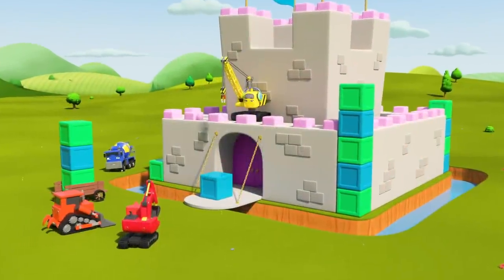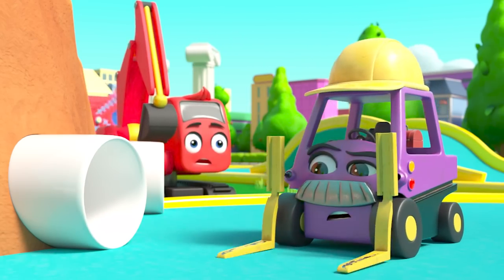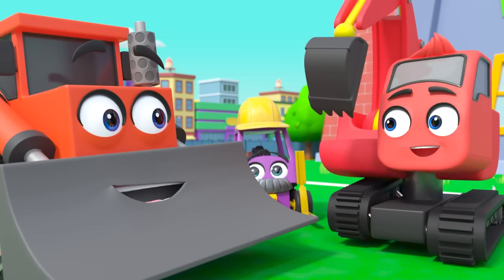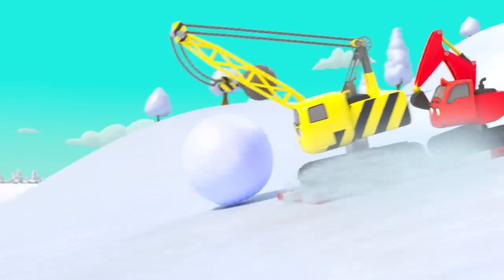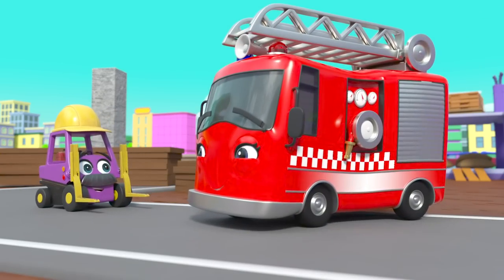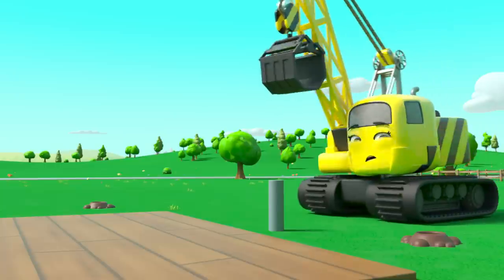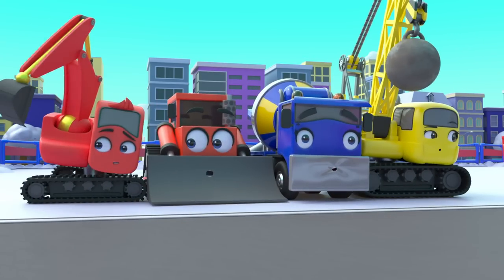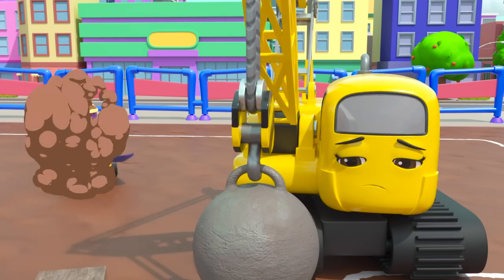Counting Block Castle! | BEST OF DIGLEY AND DAZEY CARTOONS! - Trucks For Kids!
Digley and Dazey, two best friends who love to get in all sorts of adventures together with other construction truck pals. Through their adventures, there are lots of lessons to be learnt and fun to be had.

0:00 Digley and Dazey - Counting Block Castle - STEM Learning for Kids
2:06 Rainbow Building Construction Gets Messy
4:08 Windy Day Makes Accidents Happen - Teamwork Makes Wind Power!
6:09 Crazy Golf
8:22 Power Cut on the Construction Site
10:37 Accidents Happen - Dazey Takes a Tumble!
12:44 Digley & Dazeyâ€™s School Soccer Showdown!!
14:47 Haunted House Mystery
16:46 Dazey is Sick
18:49 Ice Block Swap
20:45 Giant Snowball Sled Race
22:46 Robot Digger Returns
24:43 Sticky Slime Cement Mess
26:45 The Great Ice Cream Escape
28:44 Fire at the Construction Site - Ashley Saves the Day!
30:49 Crazy Golf Course - Hole In One!
33:00 Don't Fall Off The Bridge! - Construction Teamwork
35:06 What Are The Bunnies Up To? - Building a Barn
37:10 Windy Day at the Farm - Save the Sheep
39:12 Baby Kitten Rescue
41:12 Sandpit Construction - Everyone Can Help
43:13 The Secret Christmas Tree - Recycling with Friends
45:21 Windmill Panic - Snowed In
47:27 Constructing the Ice Skating Rink - Watch Out!
49:23 Oh No! Digley is Sick - Pancake Shack Problem

Dance, Sing, Play and Learn with Moonbug Kids Super Heroes